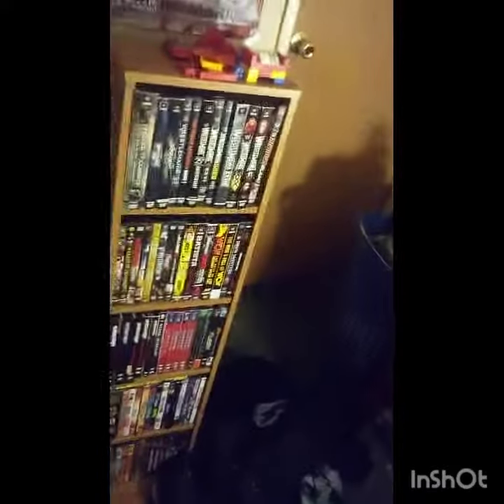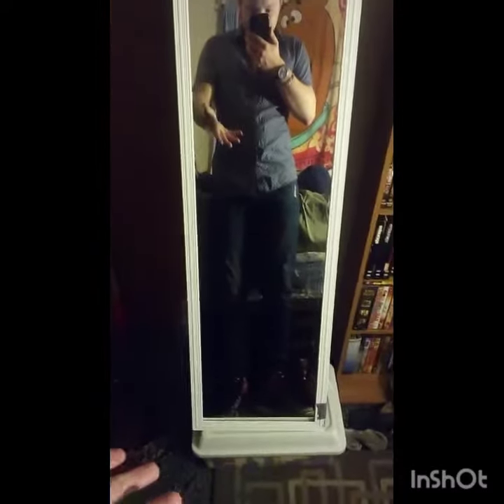DIY Halloween costume ideas part 1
hey guys so these are some DIY Halloween costume ideas that you can come up with so maybe next Halloween you won't be scrambling last minute for an idea on what to be, part 2 coming later